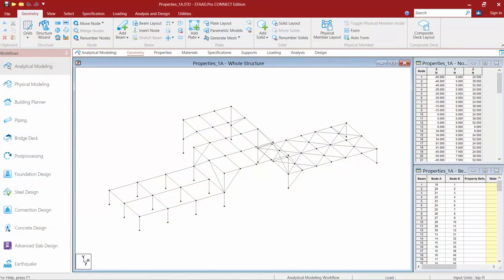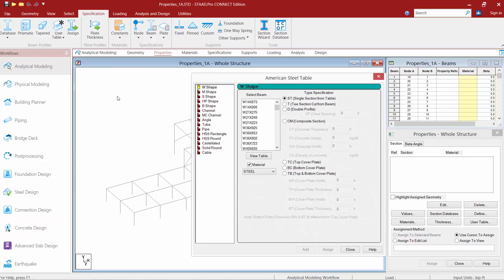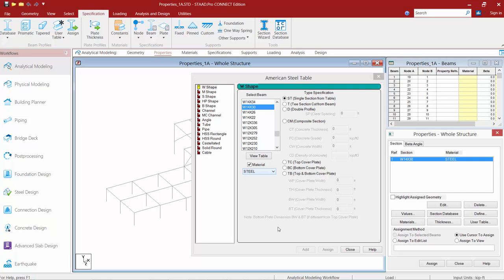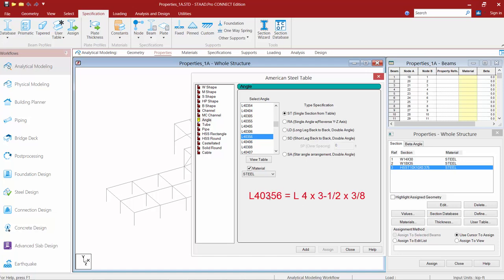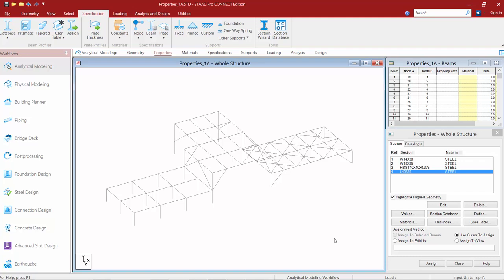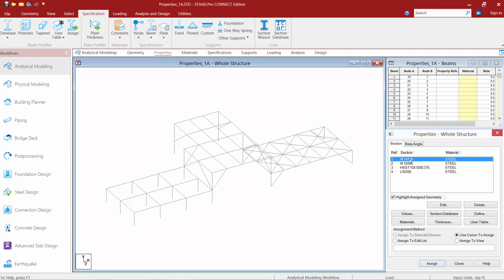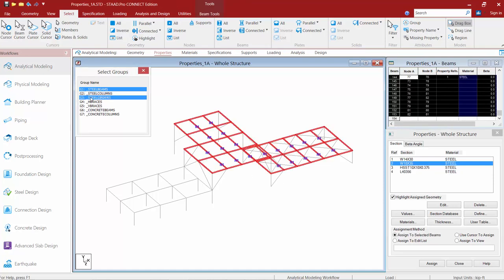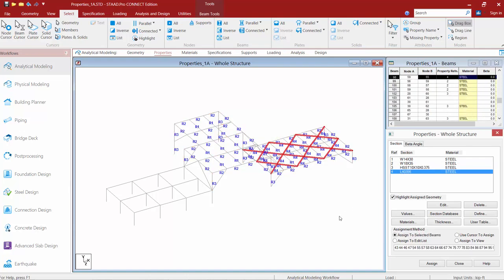11 Staad Pro CE Assigning Section Properties using the Sections Database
STAAD Pro Connect Edition